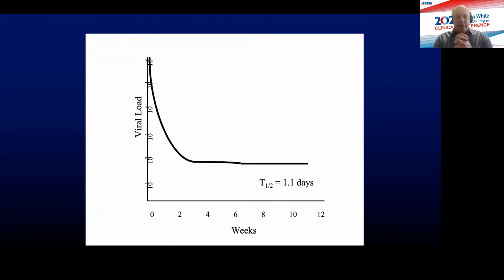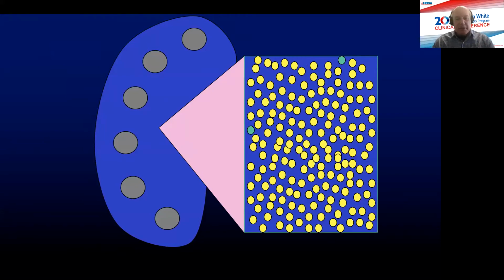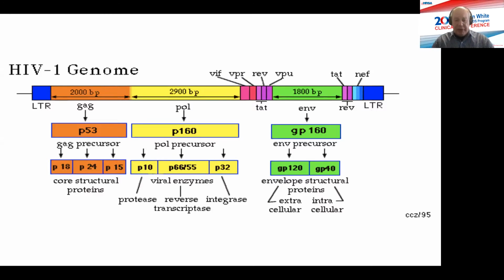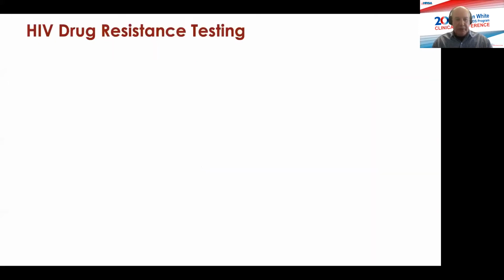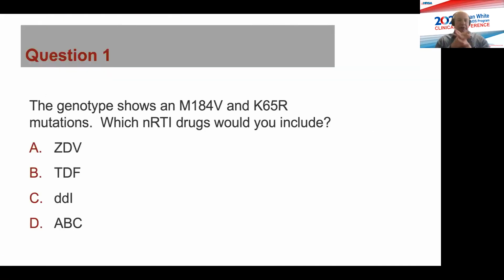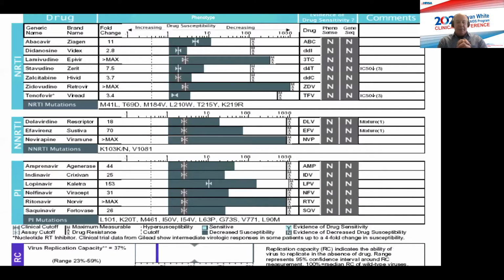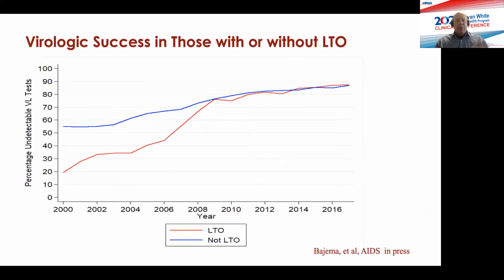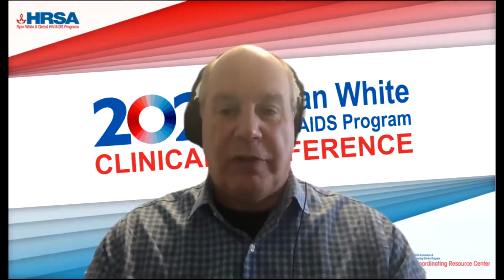RWCC2020 - HIV Resistance and Resistance Testing by Michael S. Saag, MD